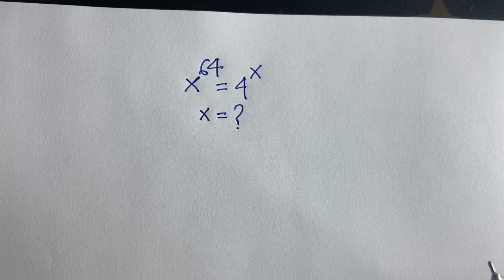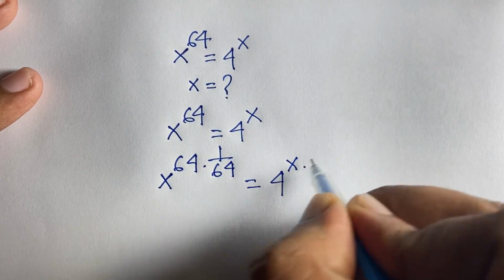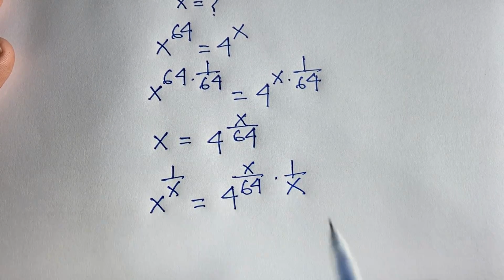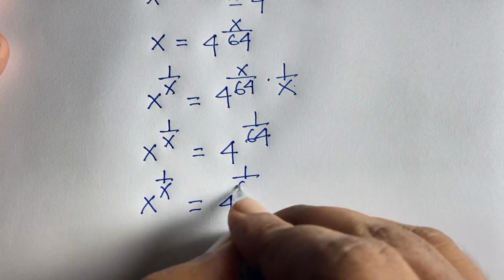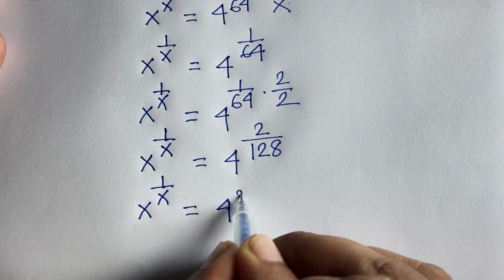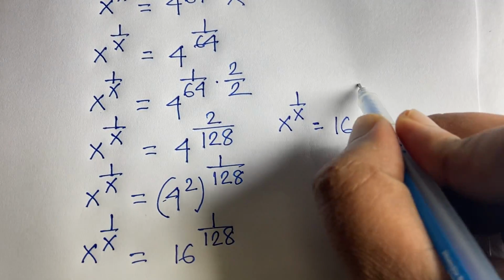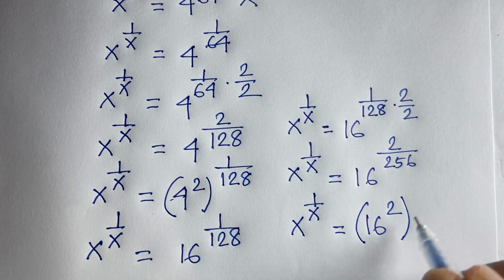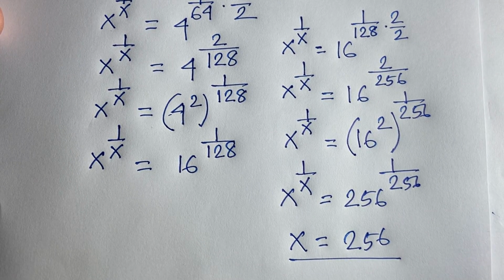Japanese math olympiad | Olympiad Question and answers.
japanese math problem and solve. olympiad question.